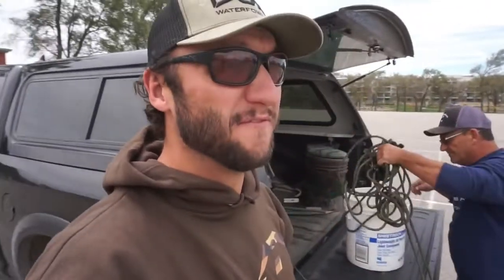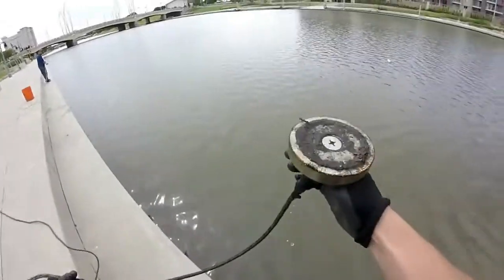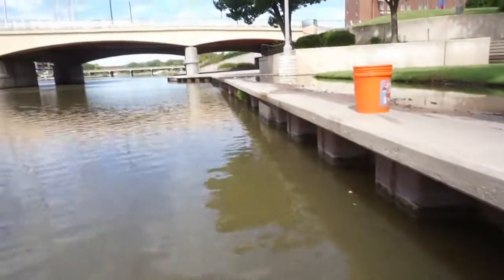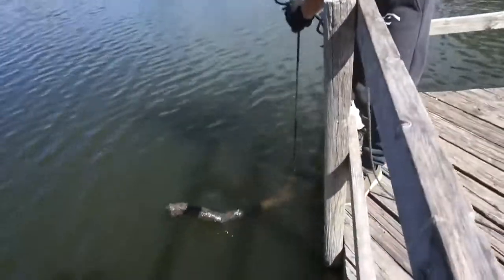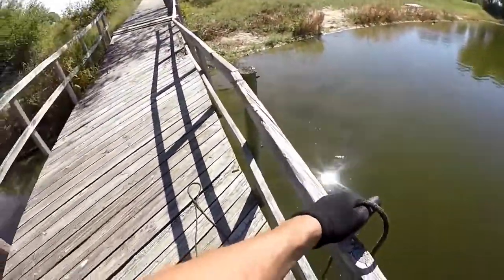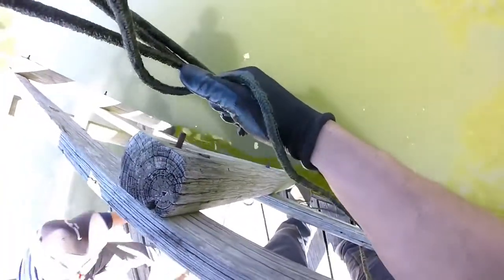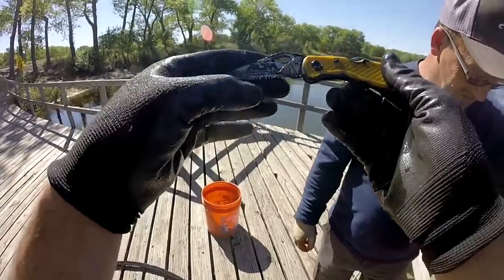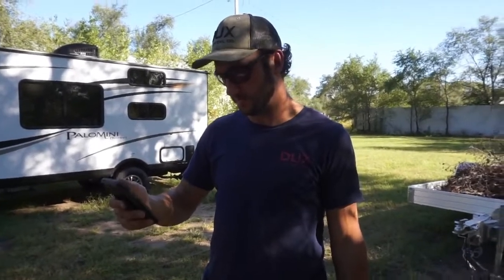MAGNET FISHING UNDER BRIDGES FOR BIG FINDS